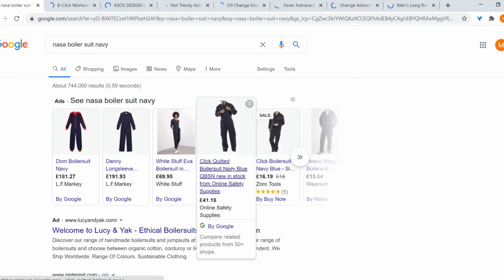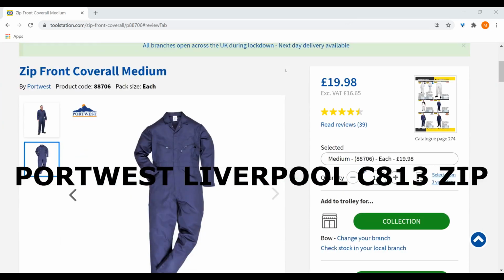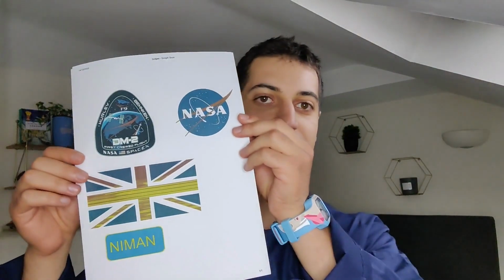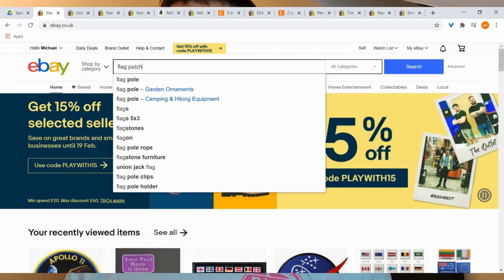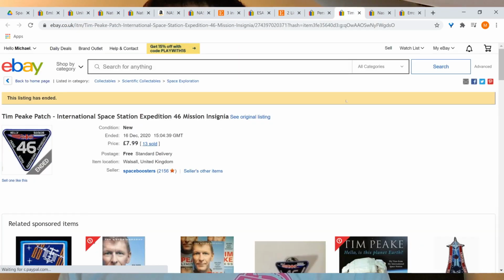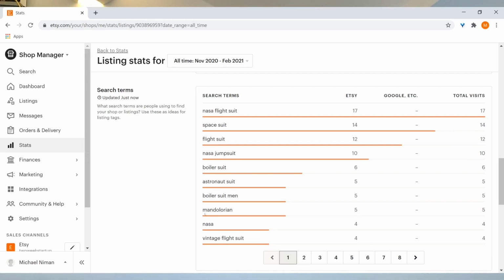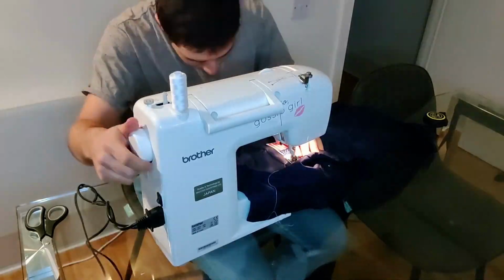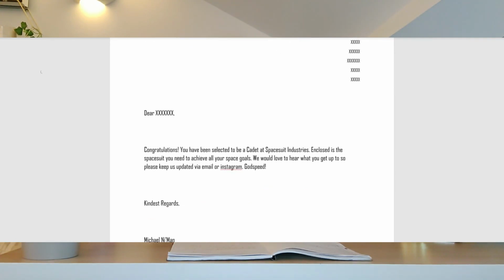I upcycled DIY store coveralls to make a NASA space suit... then sold ONE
Join Michael, an entrepreneur, as he attempts to start a NASA flight / space suit business in 2 weeks. We'll cover how to make your own space suit and then how we can turn it into a online business.

If you want to get me to make you a spacesuit here's the etsy

Patches:
Spaceboosters has a good selection of unique patches and it's all reasonably priced

Flags (best size is 9' x 6')

NASA (best size is 3' diameter)